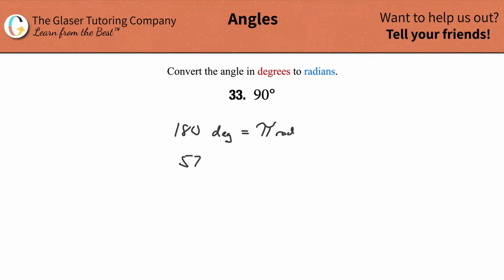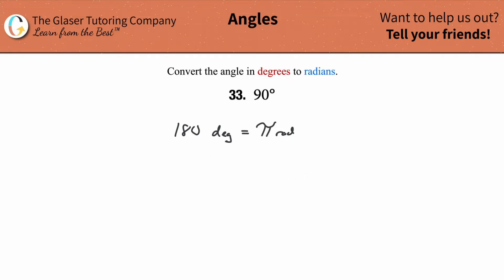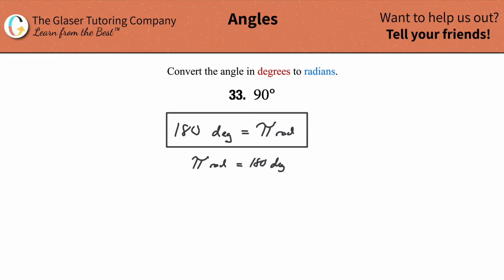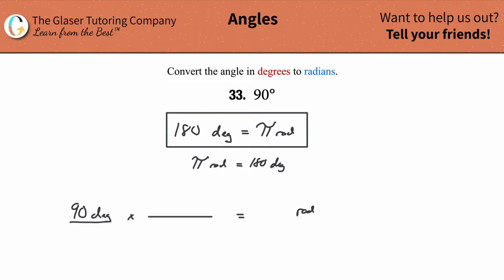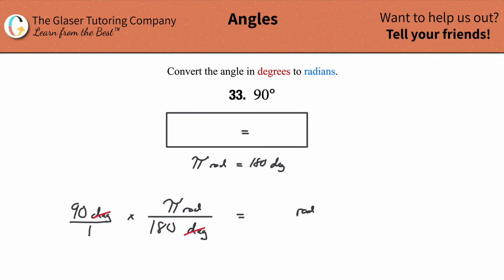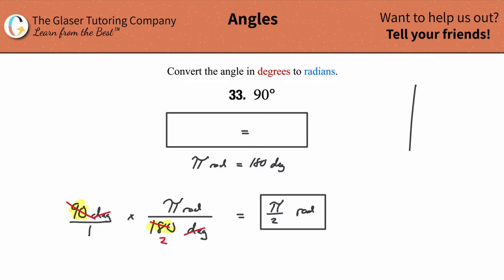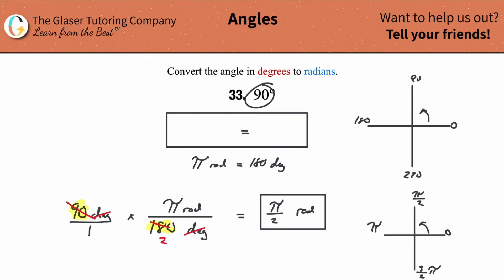Convert 90 degrees to radians